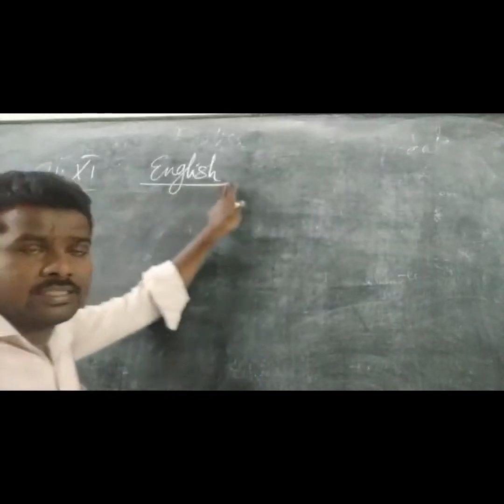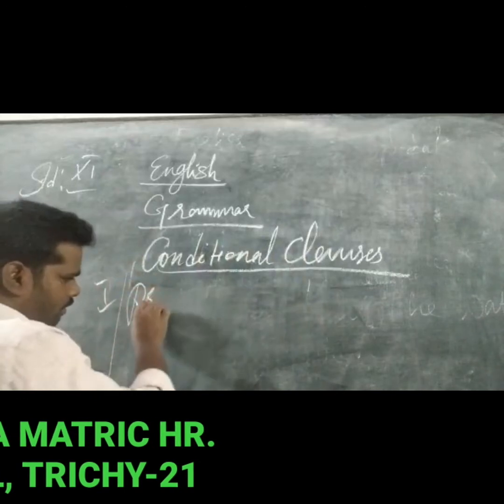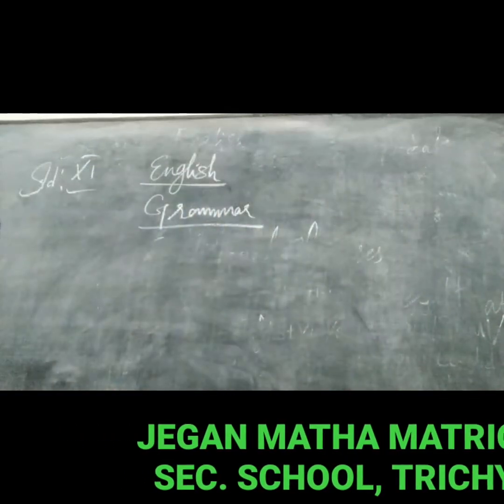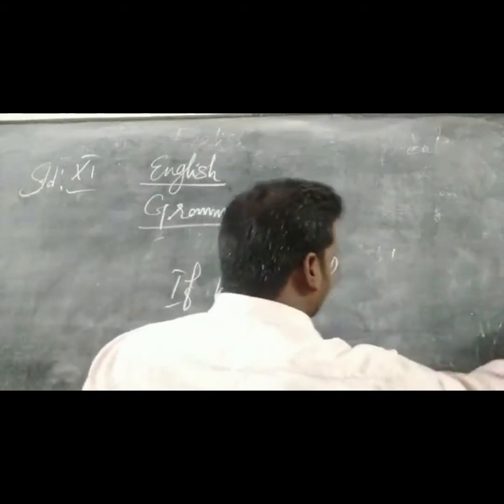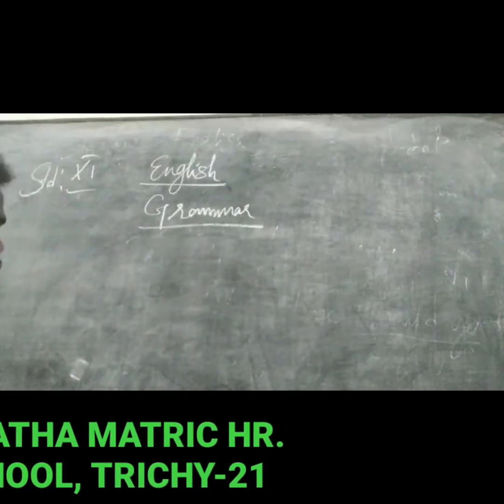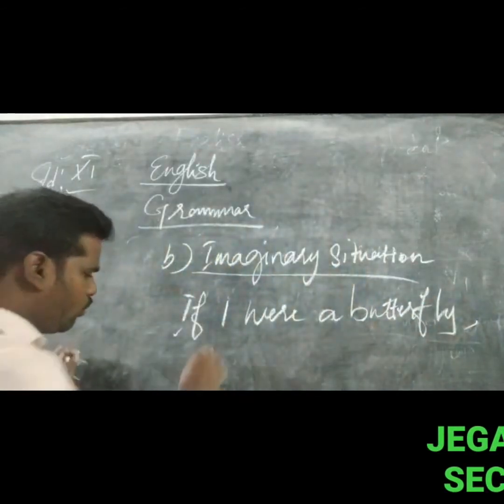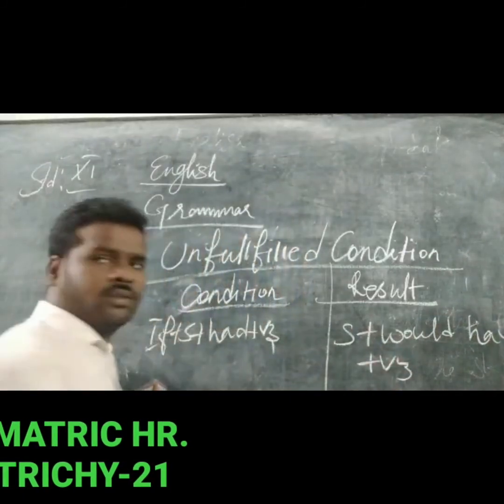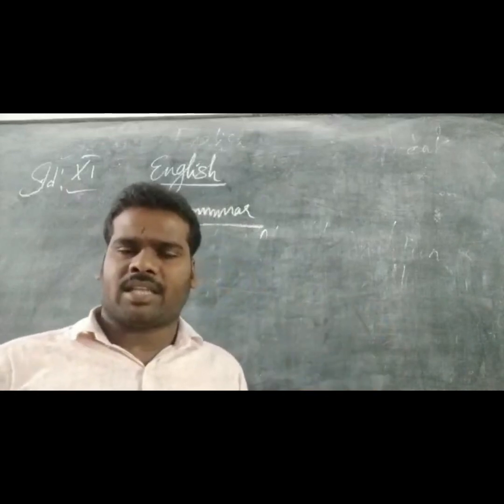STD IX ENGLISH - CONDITIONAL CLAUSES